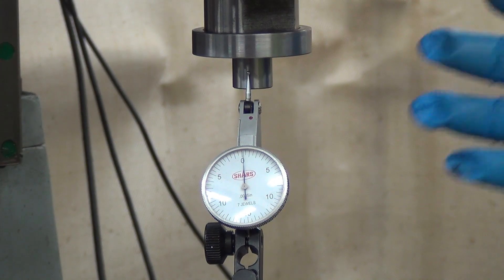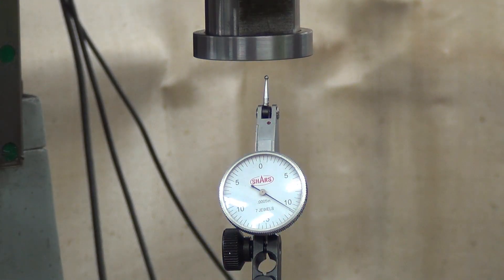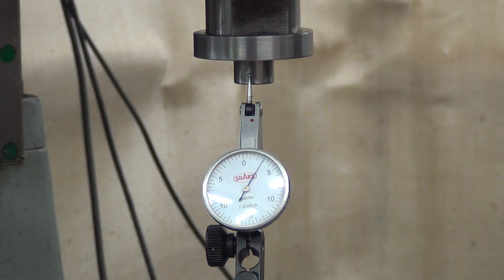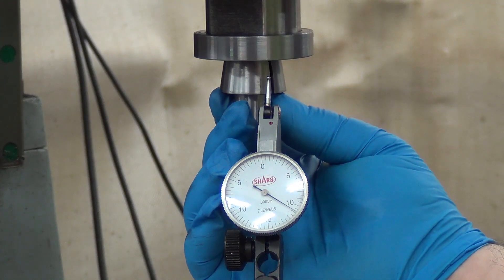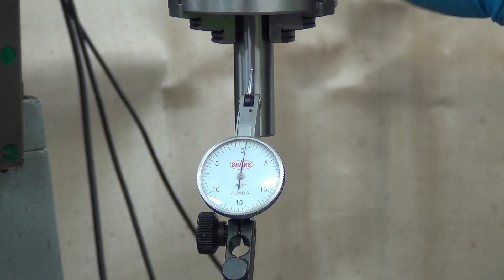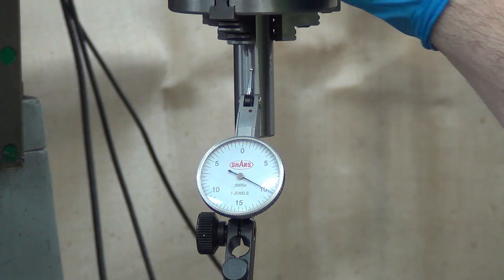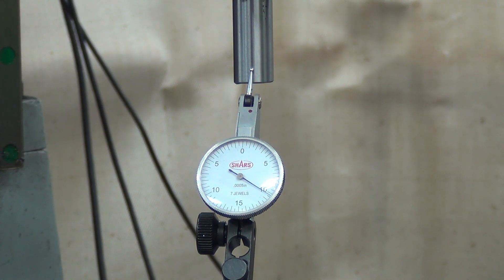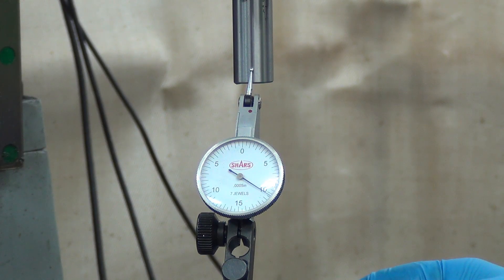Novakon Torus Pro - Spindle Check after crash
Looking at it now, I should have checked the spindle to the inside surface instead of a rod in the collet.  Bot the rod and the collet could have errors.